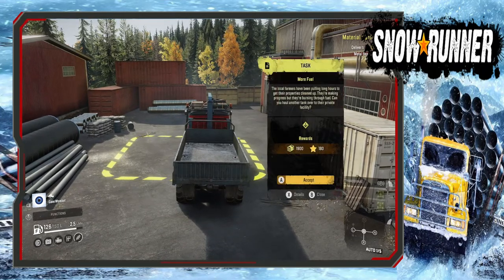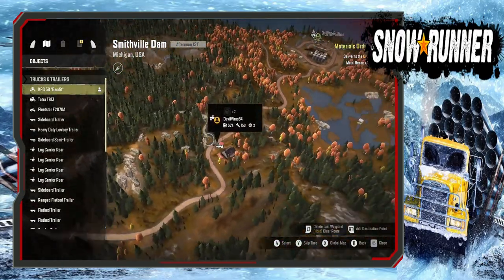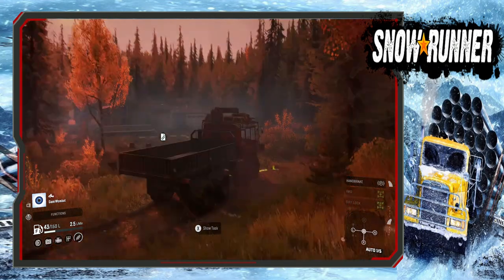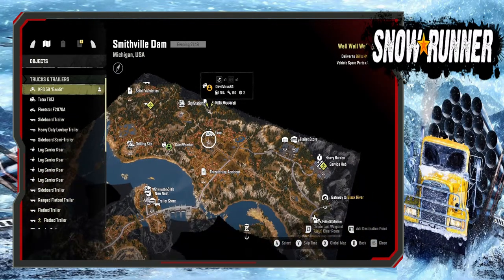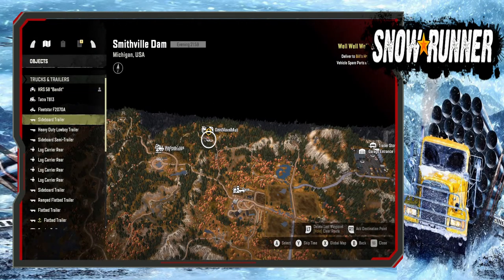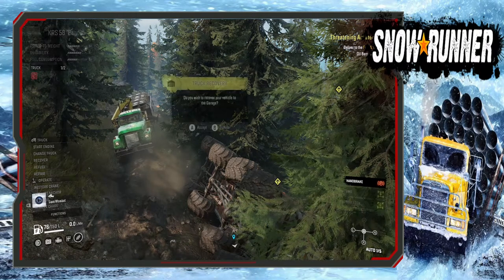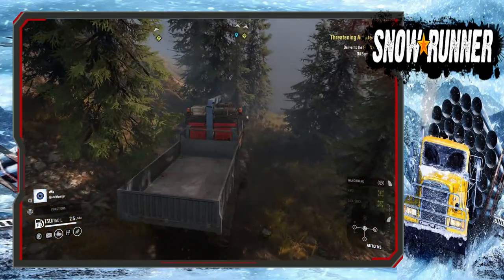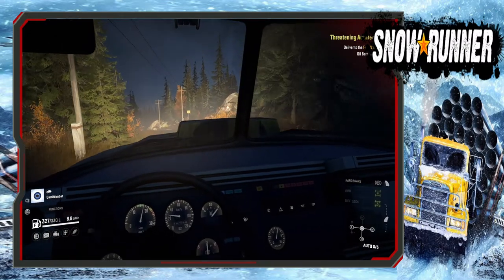SNOWRUNNER - MICHIGAN (EPISODE 27) OUTBACK WITH THE WOMBAT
Get ready for the next-generation off-road experience! With the Devil & Patrick

• 40 unique vehicles to unlock, upgrade, and customize

everything goes to getting new or old games to play on the channel and for future giveaways